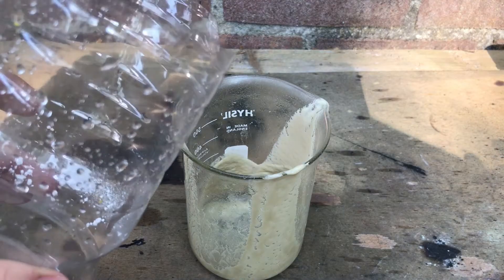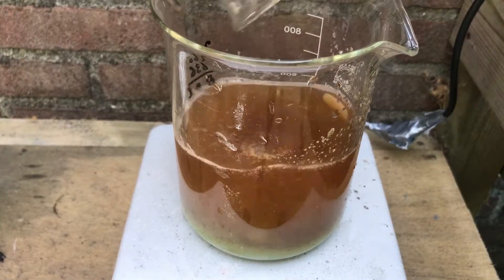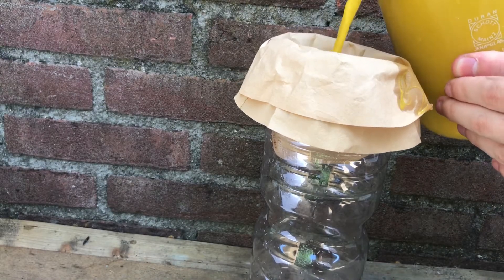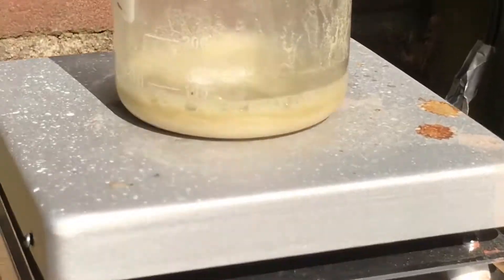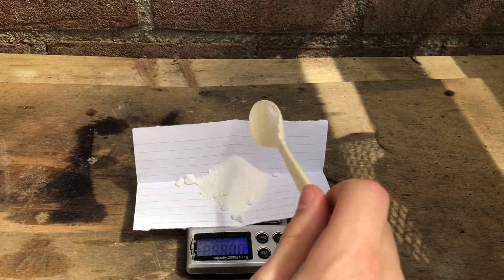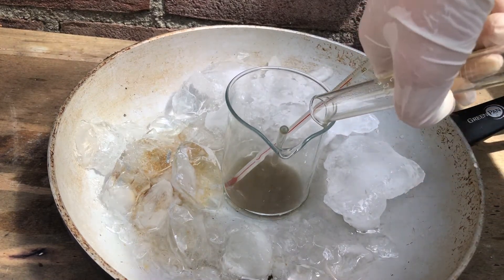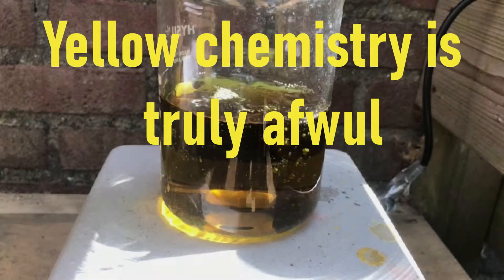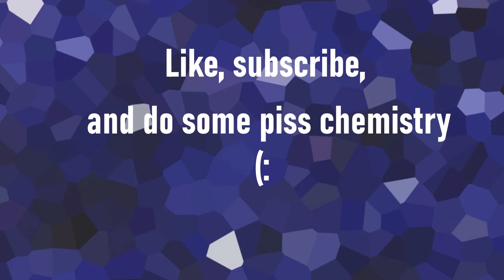Nitration with homemade sulfuric acid (fail)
In this video I make sulfuric acid and attempt to nitrate cotton wool with it. But the yellow chemistry cursed me and it failed ):